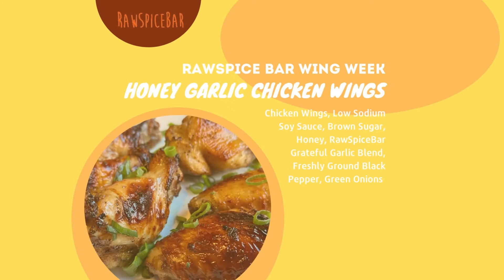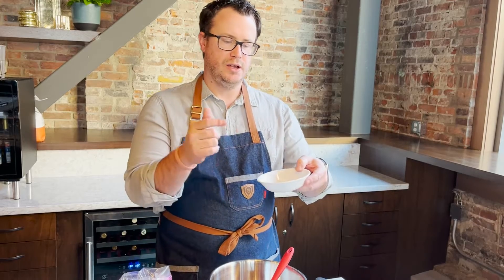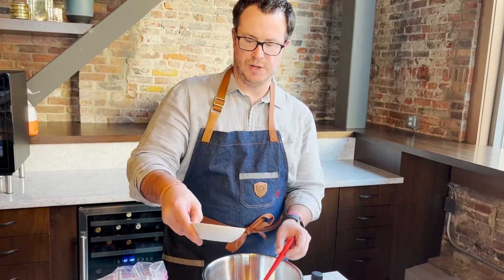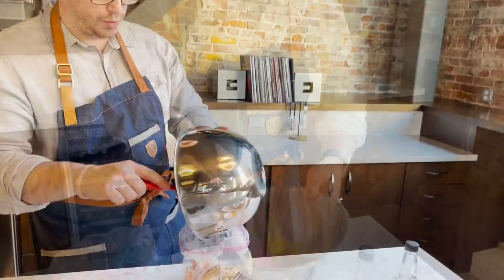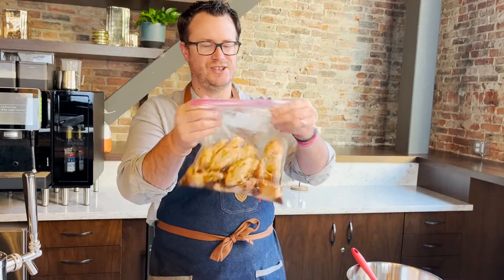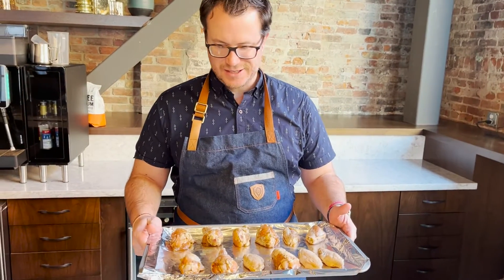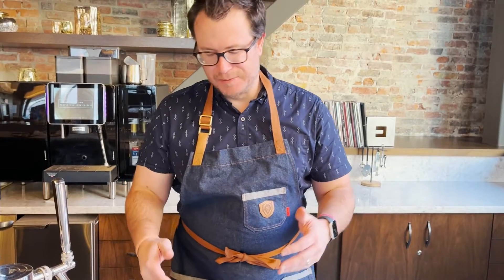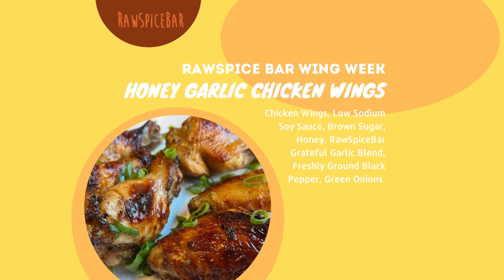RawSpiceBar Honey Garlic Chicken Wings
Wing Week continues in the run up to Super Bowl LVI with our Honey Garlic wings. We let these marinate overnight and they are well worth the wait!